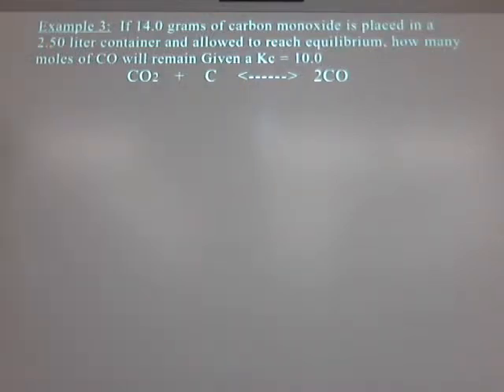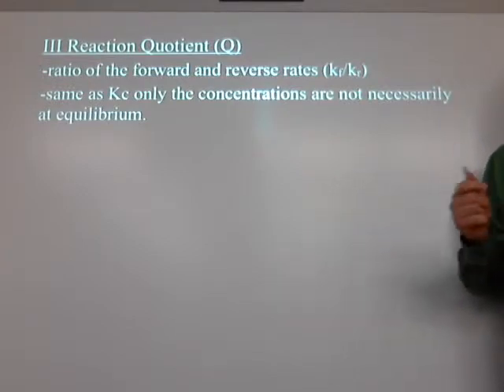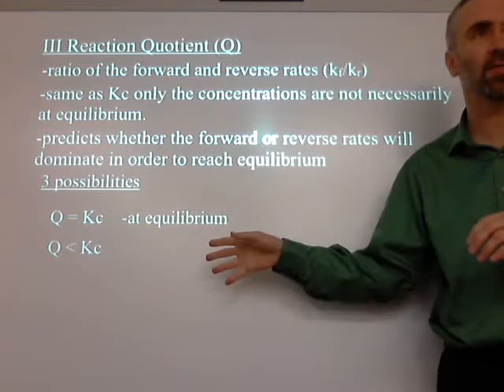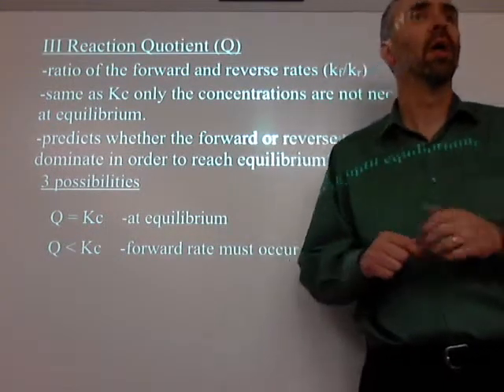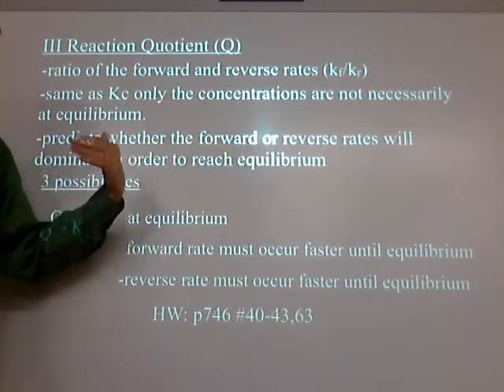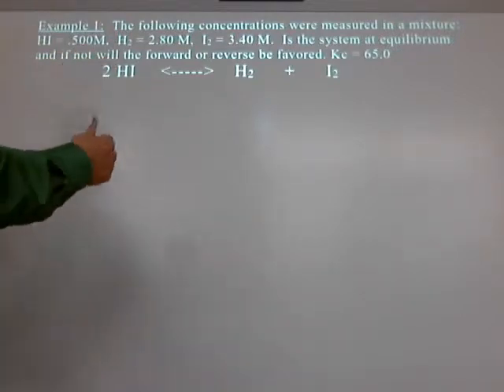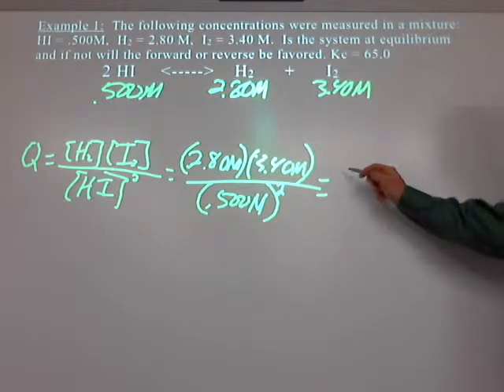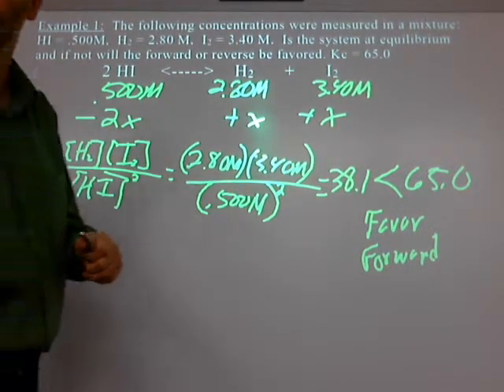Unit8.5-Equilibrium Q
How is the reaction quotient Q used to determine the direction of an equilibrium reaction